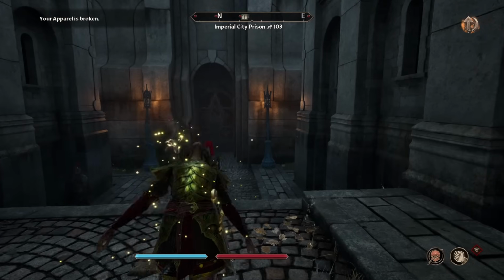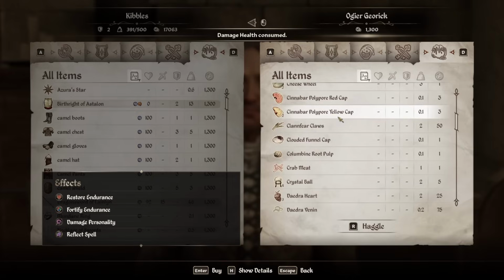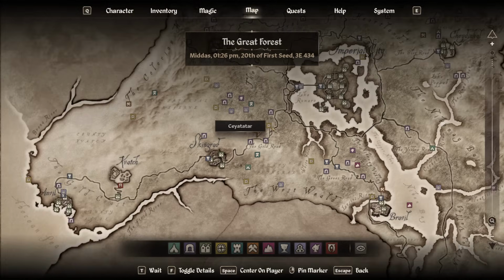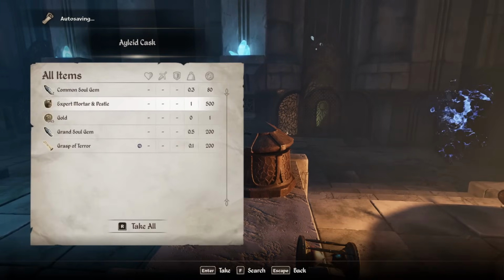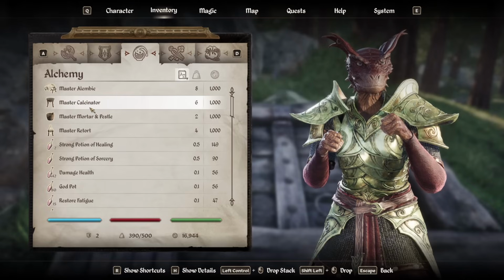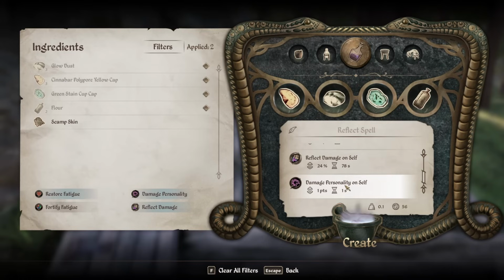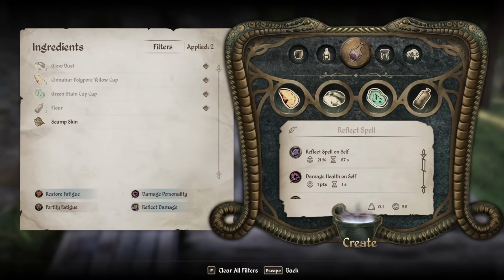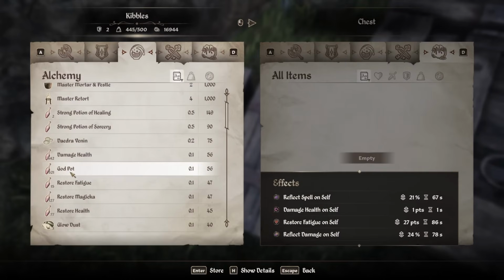BROKEN Potion Kills All Enemies Without Attacking And Makes You INVULNERABLE COMPLETELY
This Oblivion Remastered best potions mix will show you how to utilize the ultimate Oblivion Remastered invincibility exploit. With this Oblivion Remastered potion you’ll able to defeat any enemy without even lifting a finger.

If you needed an Oblivion Remastered exploit that makes you invincible then you may want to try out this Oblivion Remastered Alchemy secret that makes you have more than 100% of the Oblivion Remastered reflect spell and reflect damage effects.